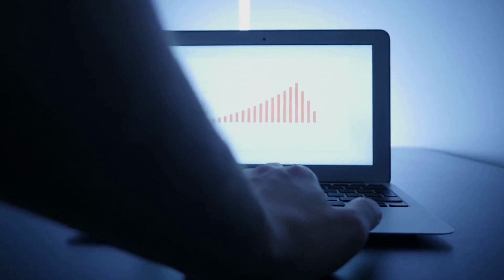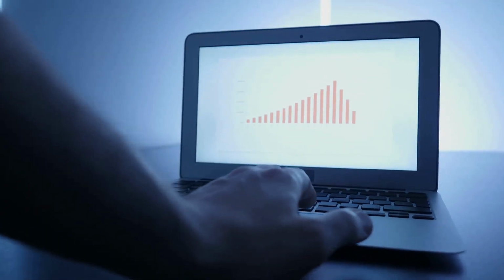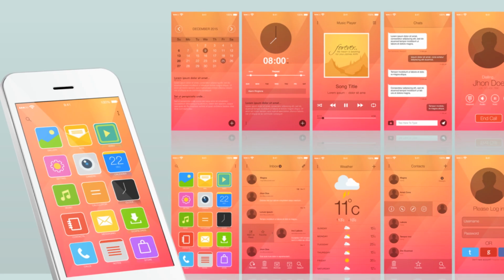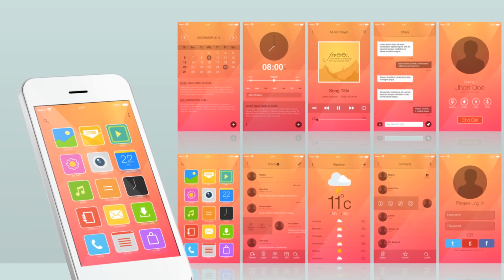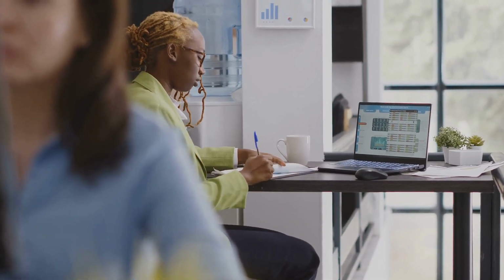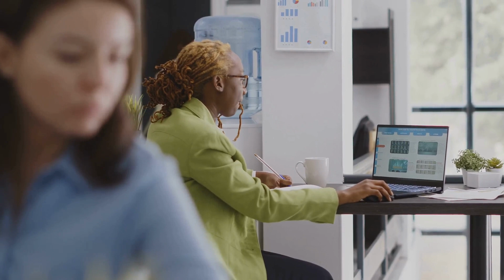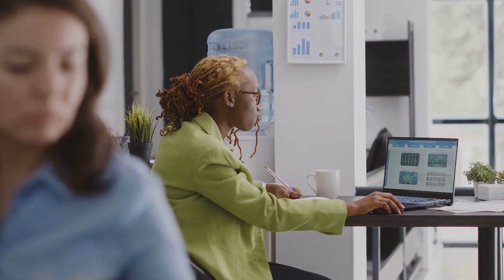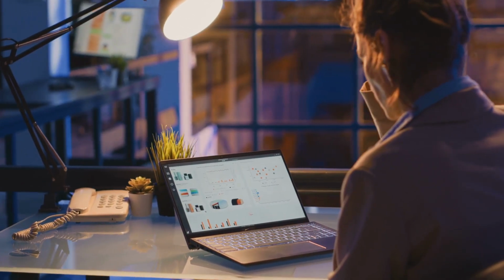App vs Web Application: Scaling Your Business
In this video, we delve into the differences between an app and a web application, shedding light on why choosing the latter can be the game-changer for scaling your business. From accessibility to maintenance, we break down the key advantages that web applications offer over traditional apps. If you're looking to take your business to the next level, understanding this distinction is crucial.

OUTLINE:

00:00:00 App vs. Web Application Overview
00:00:10 Native Applications (Apps)
00:00:31 Web Applications
00:00:46 Choosing the Right Fit